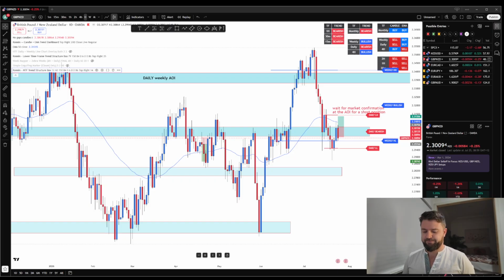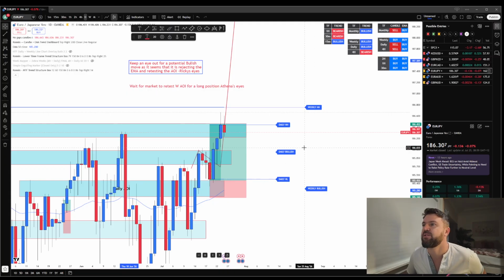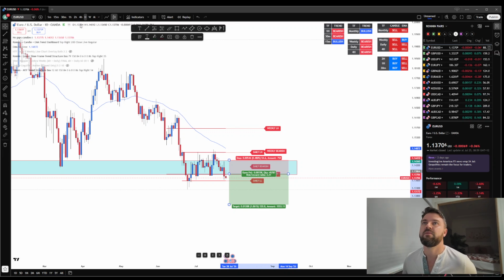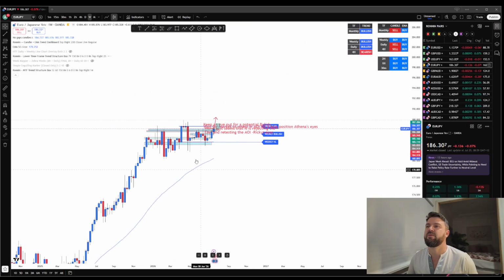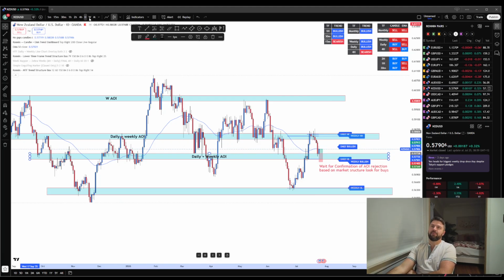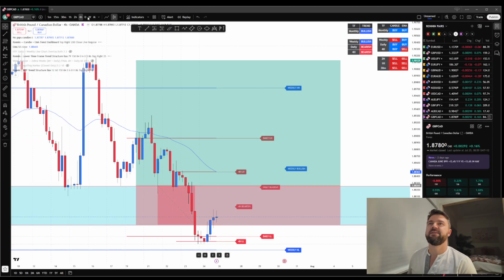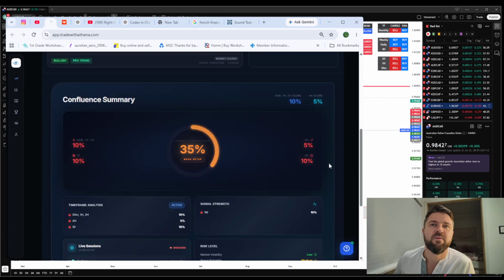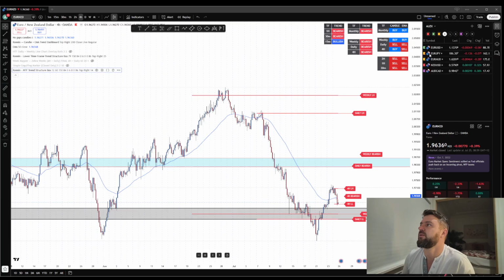Less Analysis, Better Trades | Trader Lab #17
Welcome to **Trader Lab #17 Update**.

This week isn't about changing my trading strategy—it's about improving the way I execute it.

I've taken a step back from analyzing too many currency pairs and created a structured **Ronin Watchlist**, ranking each pair from the most stable to the most volatile. The goal is simple: spend less time searching and more time focusing on high-quality trading opportunities.

🟢 Principal Pairs

• EUR/USD
• GBP/USD
• USD/JPY

 🟡 Secondary Pairs

• EUR/JPY
• GBP/AUD
• EUR/AUD

 🔴 Third Tier

• AUD/USD
• NZD/USD
• USD/CAD

 🟣 Fourth Tier

• AUD/JPY
• GBP/JPY
• AUD/CAD
• GBP/CAD

The lower-ranked pairs aren't bad markets—they simply tend to be more volatile and less predictable. From now on, I'll analyze the Principal pairs first and only move down the list if there aren't enough quality setups.

My target is to find **4–6 high-probability trades each week**, staying patient and only taking trades that meet my trading plan.

I'm also continuing to trade on two separate accounts:

• **1xTrade** – My primary account focused on long-term growth.
• **BlackBull Markets** – Smaller live trades to improve execution, build confidence, and gain experience.

The strategy hasn't changed.

The process has.

Sometimes the biggest improvement comes from doing less—removing unnecessary analysis and trusting a disciplined routine.

**Trader Lab** is my public trading journal, documenting every trade, every lesson, every setback, and every improvement as I work towards becoming a consistently profitable trader.